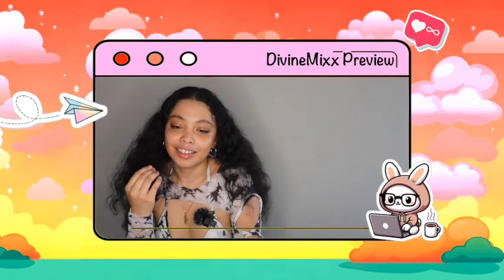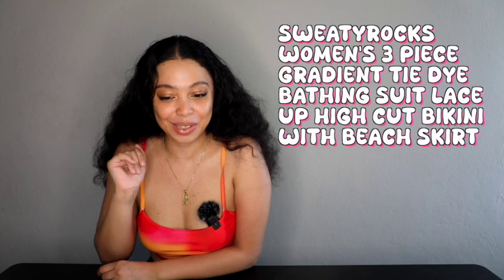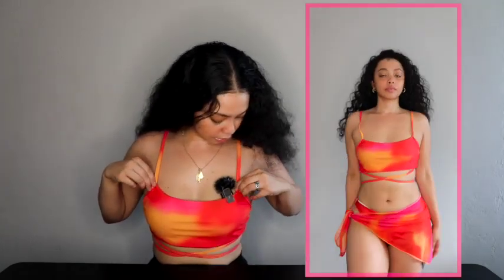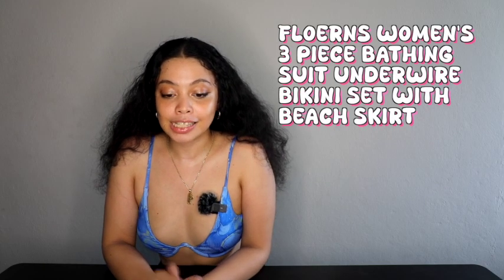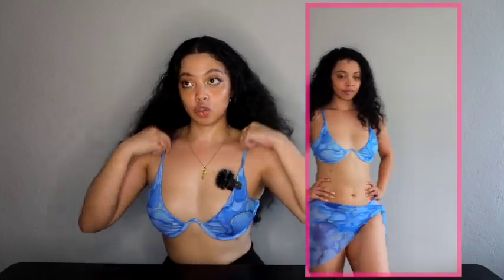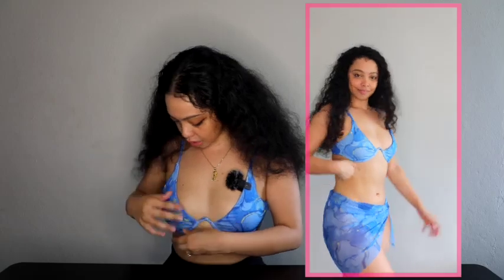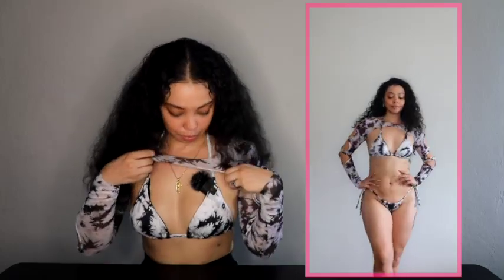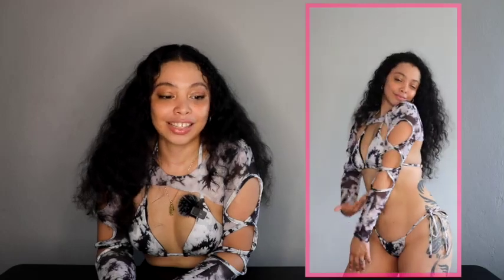Unveiling Amazon's Hottest Swimsuit Styles | Bikinis, Monokinis & Cover-ups Try On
Hi Loves! I bought a whole bunch of swimsuits from @amazon in time for summer. Let's see if it will pass the vibe check or not so we know how to look cool and feel confident while walking around in the summer sun, the cool beaches, or the luxury resorts.

𝐏𝐫𝐨𝐝𝐮𝐜𝐭𝐬
Red Gradient Swimsuit Set
Blue Swimsuit Set
Multicolored Monokini Swim Set
4 Piece Black Skirt and Crop Top Swim Set
Black and White Bikini Set
Colorful Marble Pattern Swimsuit Set

𝐂𝐡𝐚𝐩𝐭𝐞𝐫𝐬
0:00 Intro
0:43 Red Gradient Swimsuit Set
4:11 Blue Swimsuit Set
8:34 Multicolored Monokini Swim Set
13:42 4 Piece Black Skirt and Crop Top Swim Set
17:00 Black and White Bikini Set
19:37 Colorful Marble Pattern Swimsuit Set